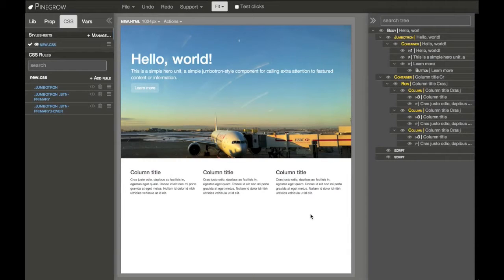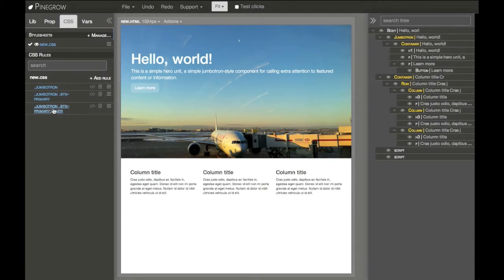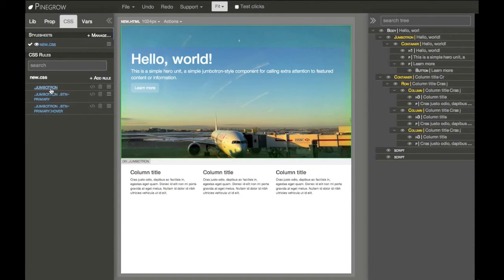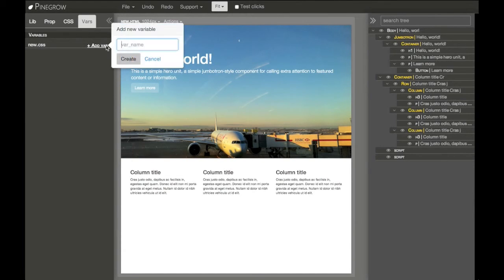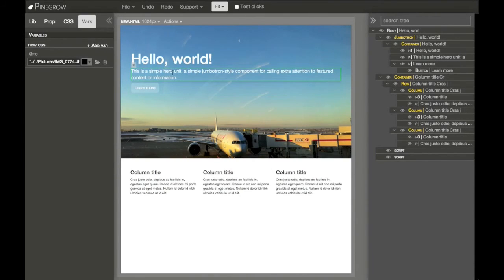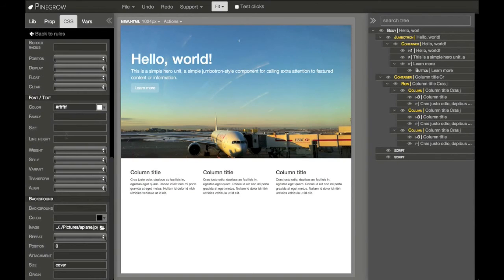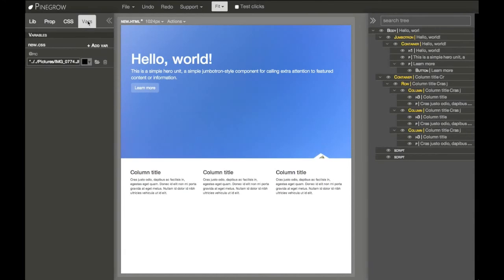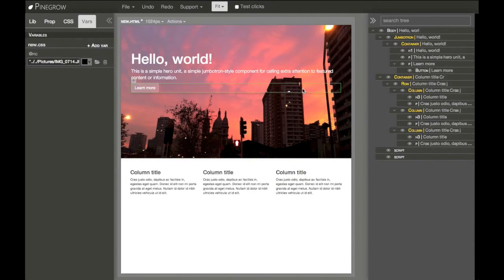Using variables to create customisable designs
Note - VAR panel was moved into the CSS panel. Press "Vars..." button there to open variables.